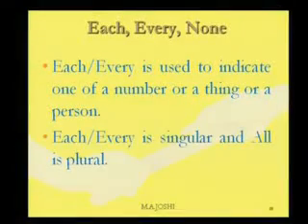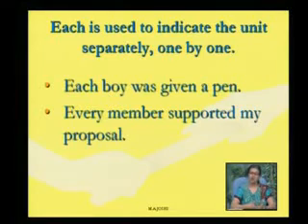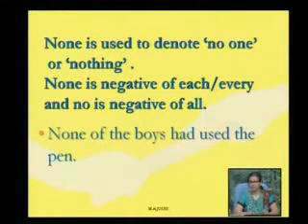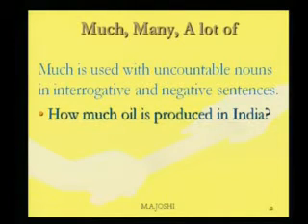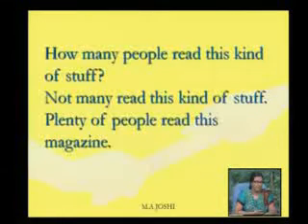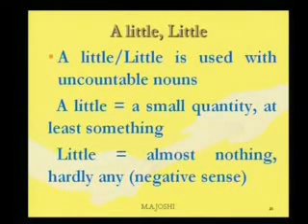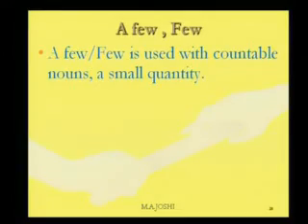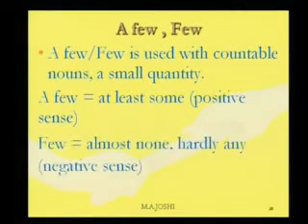unit 2 Determiners 2